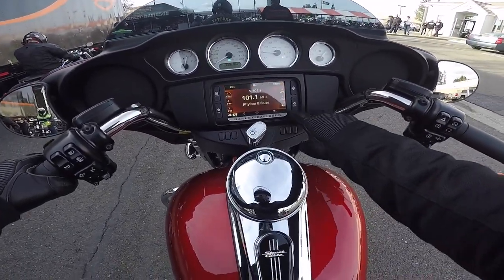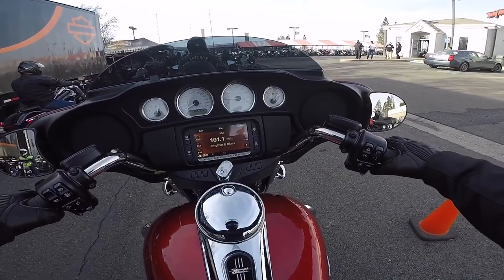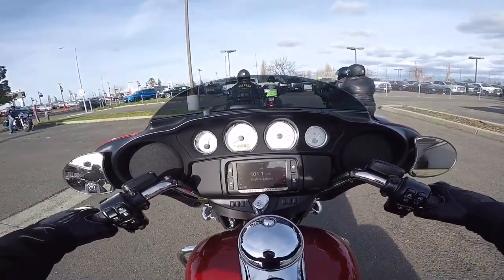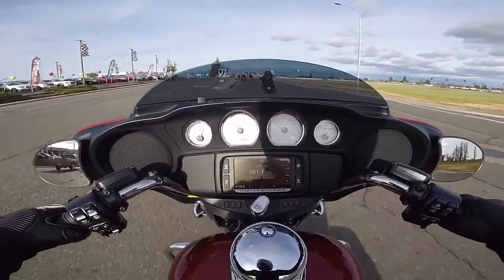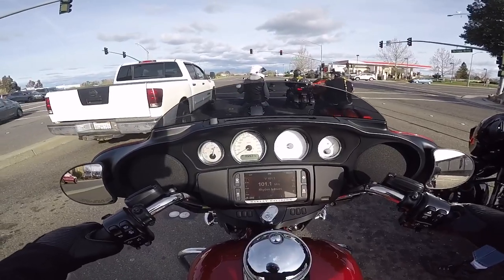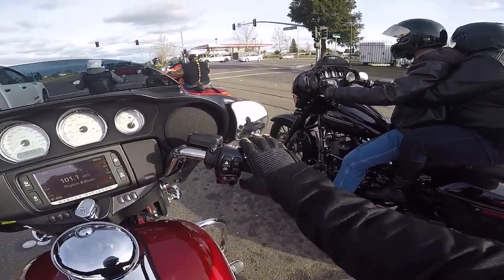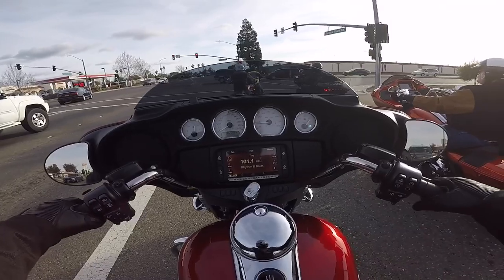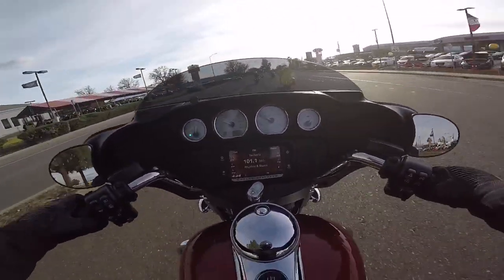2018 Harley-Davidson Street Glide test ride | Great style. Comfortable ride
With a few touring bike test rides under my belt, the Street Glide did not fail to impress. It's an aggressive tourer, but still has great comfort and is an ideal fit for shorter riders.

If you enjoyed the video,  give it a thumbs-up.

GoPro Hero 5 Black
GoPro Hero Session
GoPro Hero 5 Mic Adapter

T.O.G.'s Mounts:
Curved GoPro Arm Mount
90 Degree Arm Adapter